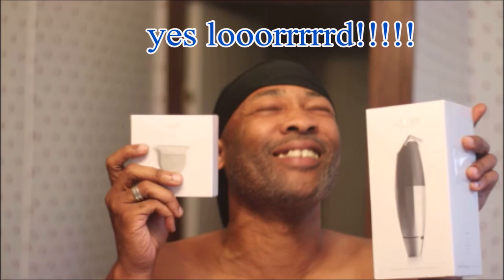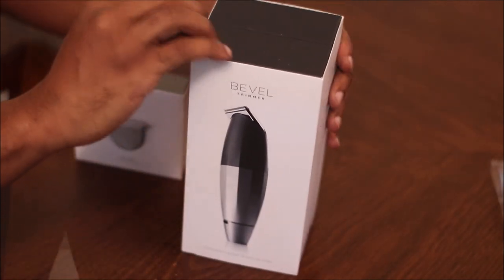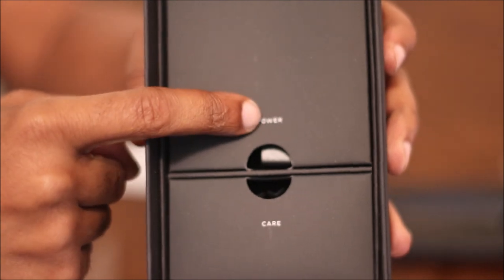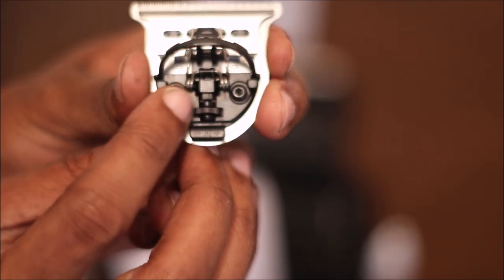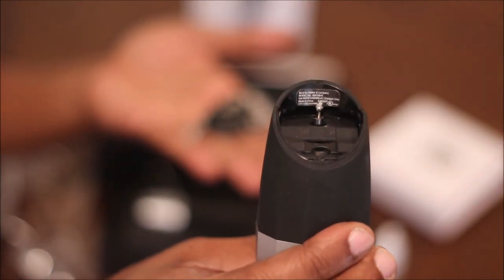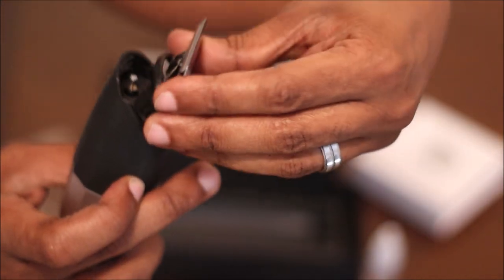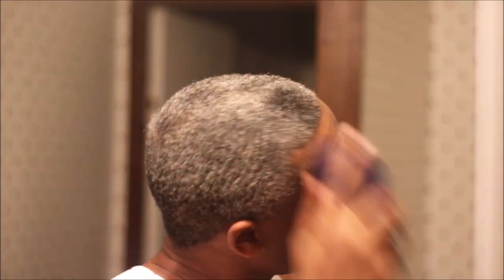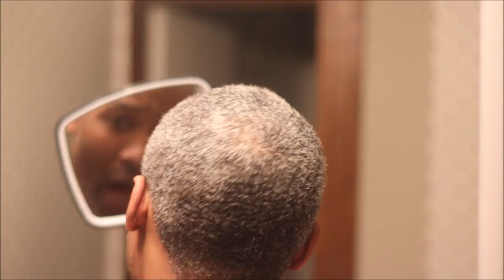Do Not Buy the Bevel Trimmer | Until You Watch This | Bevel Trimmer Unboxing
Some dirty mofo broke in my car and stole my clippers and I spoke breifly about on social media. The next thing ya know I got a knock on my door!